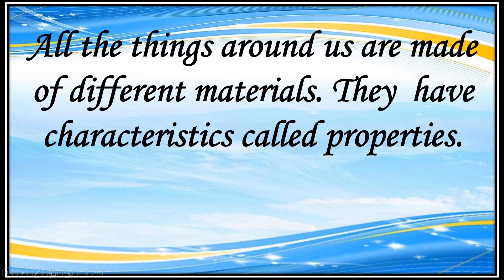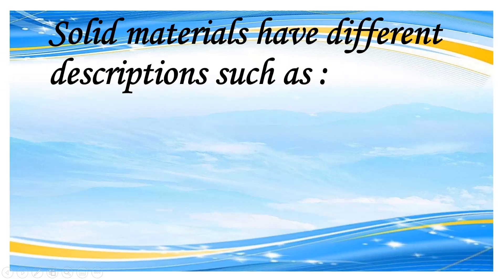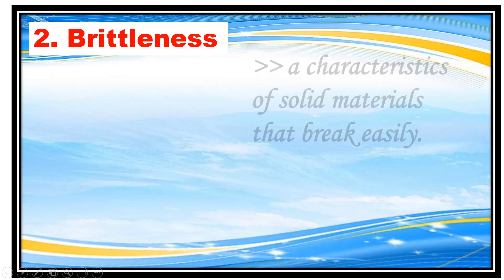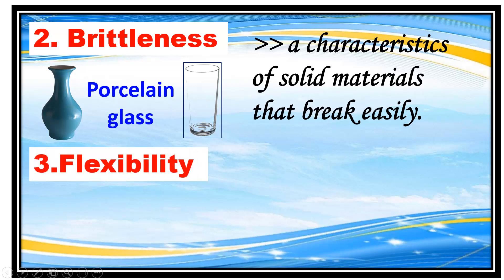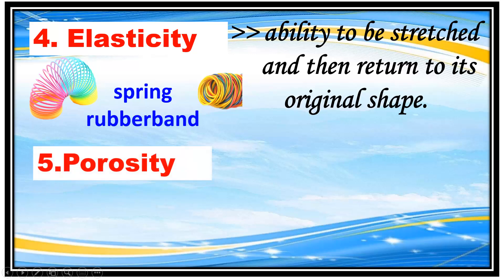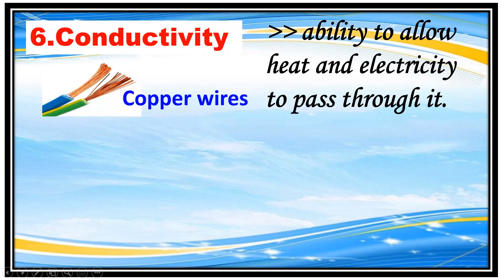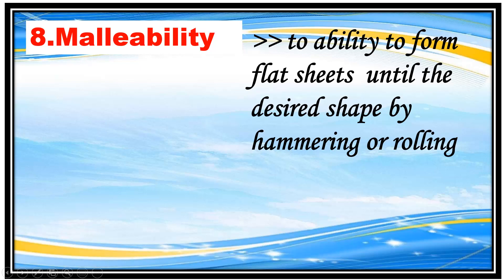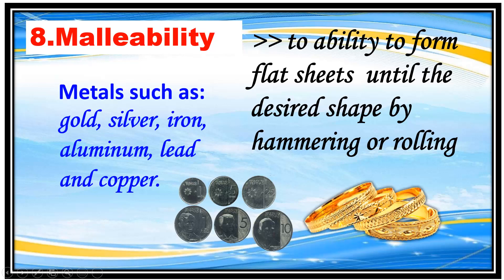Characteristics of Materials_ .Physical Properties (Quarter 1 *video 4)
All the things around us are made of different materials. They  have characteristics called properties.

 1.Physical properties
 2.Chemical properties